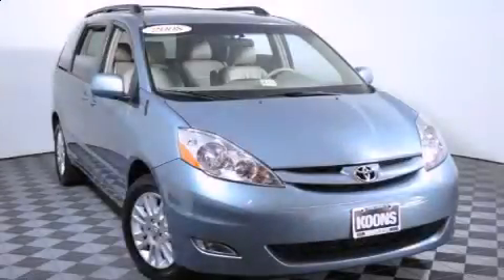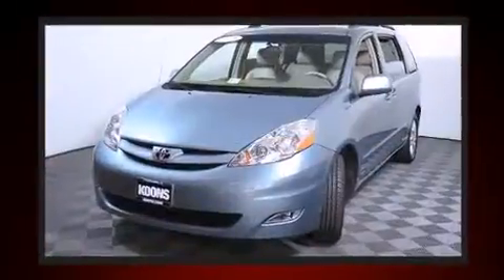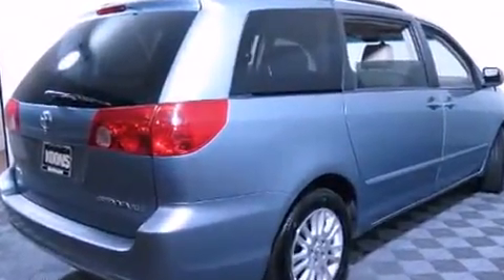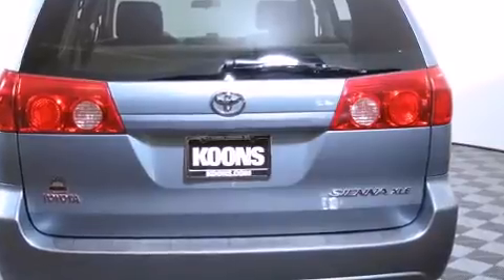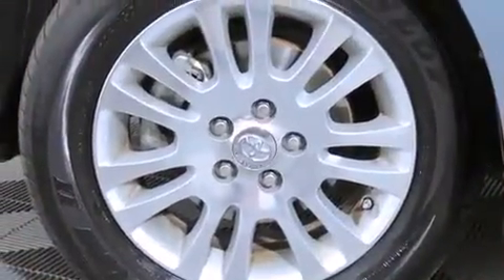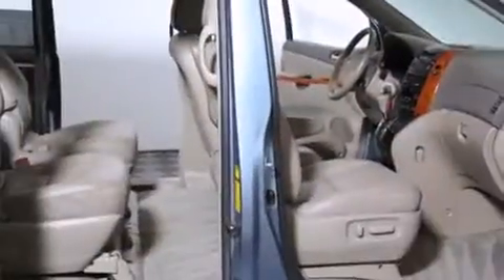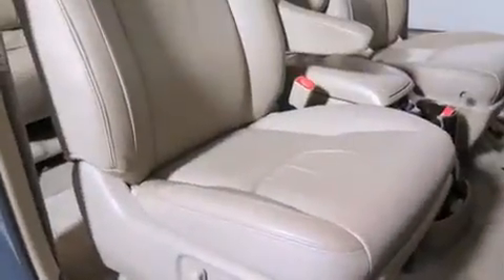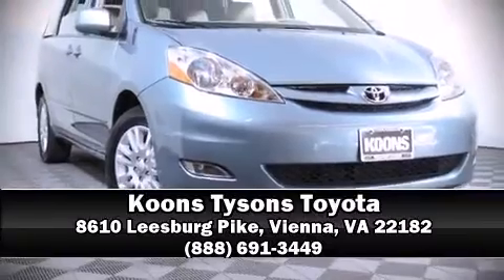2008 Toyota Sienna XLE in Vienna, VA 22182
Come test drive this 2008 Toyota Sienna. A 3.5 liter V-6 engine pairs with a sophisticated 5 speed automatic transmission, and for added security, dynamic Stability Control supplements the drivetrain. Toyota infused the interior with top shelf amenities, such as: power trunk closing assist, front and rear reading lights, power front seats, power door mirrors and heated door mirrors, removable floor console, an overhead console, and 1-touch window functionality. Storage solutions are integrated throughout the interior, demonstrating thoughtful attention to detail. Third row seats expand the maximum passenger capacity to 7. Take assurance in side curtain airbags, providing head protection in the event of a severe collision. A Carfax history report provides you peace of mind by detailing information related to past owners and service records. We pride ourselves on providing excellent customer service. Please don't hesitate to give us a call.